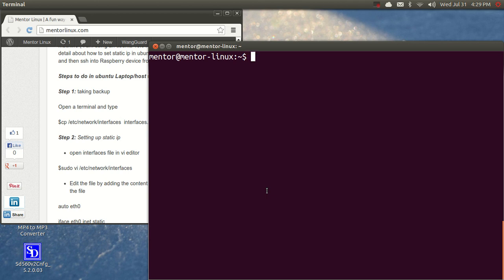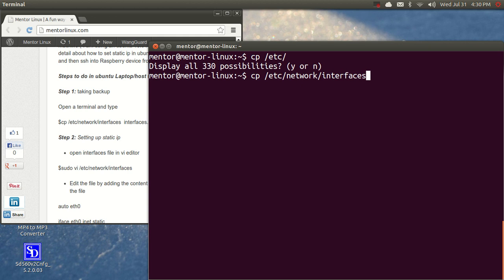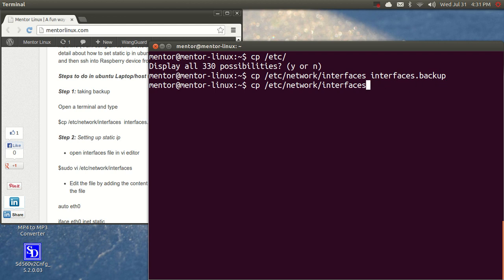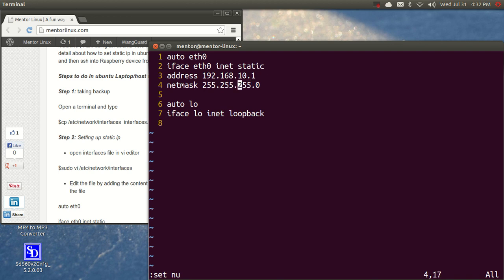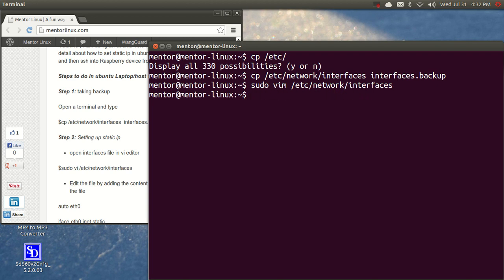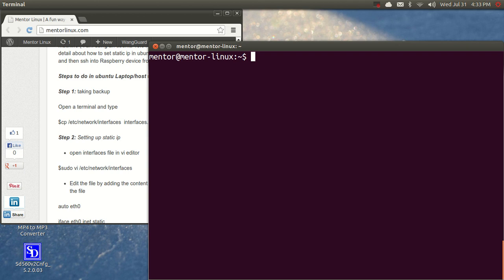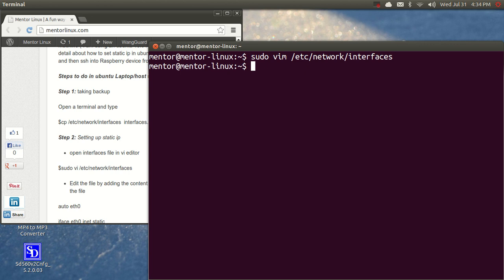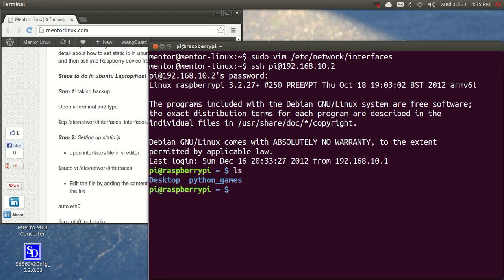CONNECTING RASPBERRY PI WITH LAPTOP/HOST MACHINE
It would be great and convenient to connect your Raspberry Pi with a laptop/host machine and then ssh into Raspberry Pi with your Laptop.